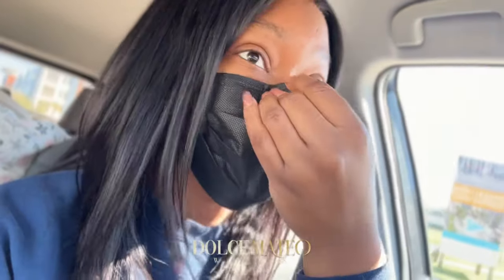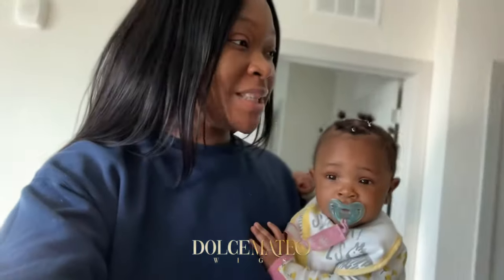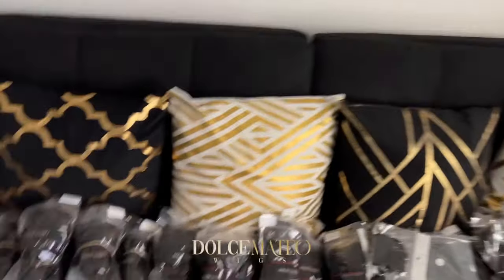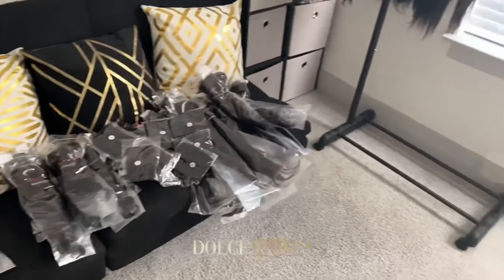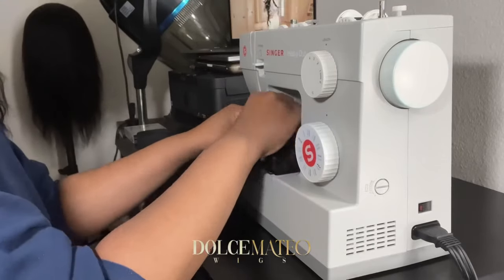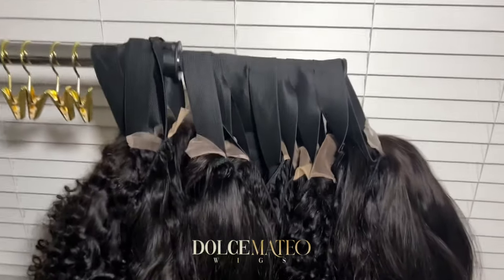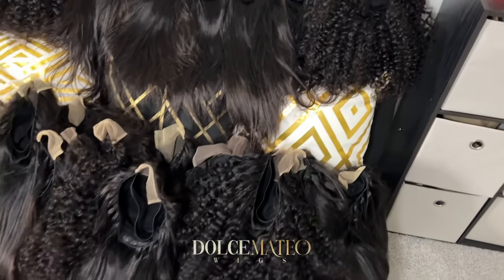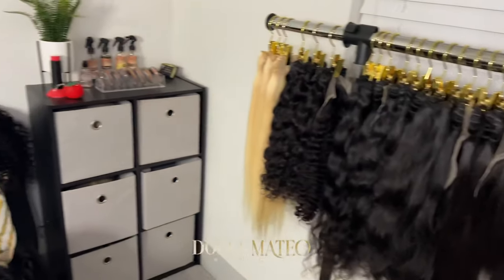VLOG: Making 30 Wigs In 3 Days! | Dolce Mateo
Let’s get into it! 🙌🏾 In this video we may hit many topics such as: How I made almost six figures in 2021 making and selling wigs, how to be your own boss, packaging sale orders, pack orders with me and a small business vlog day in the life of a small black owned business. Managing business expenses for tax, llc versus s-corp

I made 30 wigs in 3 days, meet my daughter Jada, come with me to run a few errands.

for all of your custom wig needs!

*NOTE: All tips provided on this channel are based off of my personal experience and are of my own opinions, I am not claiming to be a professional or an expert*

Amazon Store

FAQs:
Where are you from? South Florida (Broward County)
What's your ethnicity? I'm Haitian-American 🇭🇹